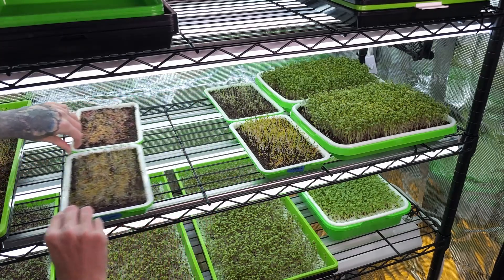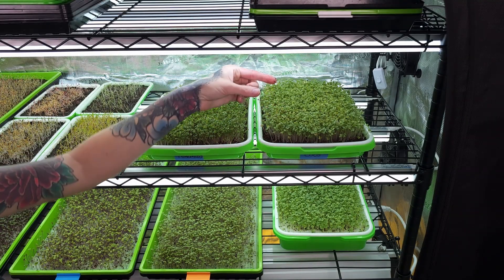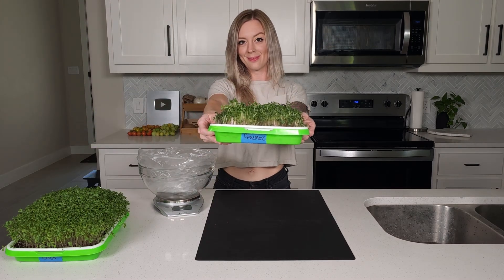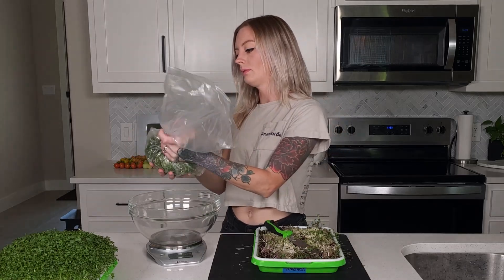Coco Coir vs Canadian Sphagnum Peat Moss for Microgreens: Broccoli Growth Test (No Nutrients)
In this video, "Coco Coir vs Canadian Sphagnum Peat Moss for Microgreens: Broccoli Growth Test (No Nutrients)", we put two popular growing mediums to the test—Coco Coir and Peat Moss—by growing broccoli microgreens side by side using only plain water (no nutrients added).

We walk you through the full experiment, from tray setup and germination to daily watering and final harvest. You'll see the complete growth comparison, including root development, leaf quality, harvest weight, and taste.

Using 20 grams of Purple Sprouting Broccoli seed per tray, we did our best to maintain the same conditions across both groups. Our finding in this mini microgreen experiment were drastically different!

Hope you enjoy the video, and happy growing!

➽ Etsy Shop

0:00 – Introduction to Coco Coir vs. Peat Moss Experiment
0:04 – Setting Up the Trays and Choosing Grow Mediums
0:23 – Preparing Coco Coir Tray
0:39 – Preparing Peat Moss Tray
0:45 – Seeding Both Trays with Broccoli Seeds
1:29 – First Watering and Humidity Control
1:54 – Trays on the Grow Rack for Germination
2:09 – Day 3: Checking Germination Progress
2:24 – Observing the Coco Coir and Peat Moss Trays
2:57 – Day 4: Comparing Tray Growth and Texture
3:51 – Day 5: Entering Blackout Phase
4:33 – Day 6: Exposing Trays to Light and Bottom Watering
4:56 – Day 7-10: Monitoring Growth and Daily Watering
5:35 – Day 11: Noticing Differences in Growth
6:08 – Harvest Time: Comparing Growth and Texture
7:05 – Harvesting Peat Moss Tray
7:14 – Harvesting Coco Coir Tray
7:44 – Final Weight Comparison (Peat Moss vs. Coco Coir)
8:11 – Visual Comparison: Peat Moss vs. Coco Coir
8:27 – Taste Test: Peat Moss vs. Coco Coir Microgreens
8:44 – Conclusion: Why Coco Coir Performed Better
8:59 – Experiment Reflection and Potential Adjustments
9:08 – Asking Viewers for Suggestions
9:31 – Experiment Results Breakdown and Closing Remarks